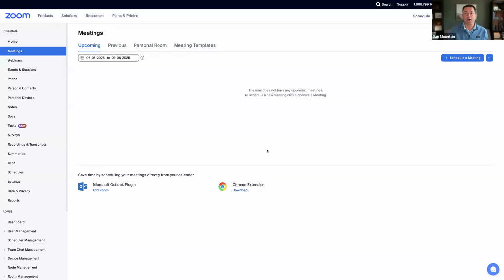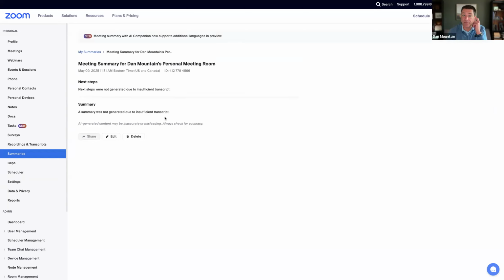How to Access Your AI summary from Zoom AND Keep it HIPAA Compliant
AI is of course all the rage, Medical Providers that do telehealth don't need to be afraid of ai and in fact can use it to take care of the session summaries and note taking in order to focus more on helping your clients and patients get better. Here's how to find you AI summary after the meeting and keep it HIPAA compliant! Interested in adding AI summaries to your account, click the link to contact Secure Telehealth!